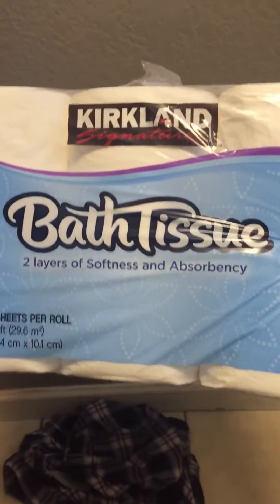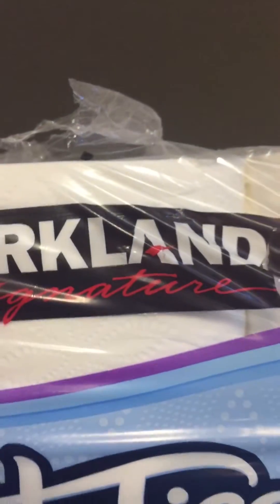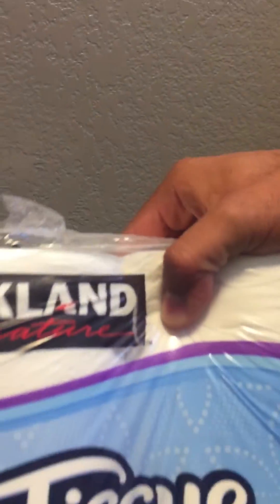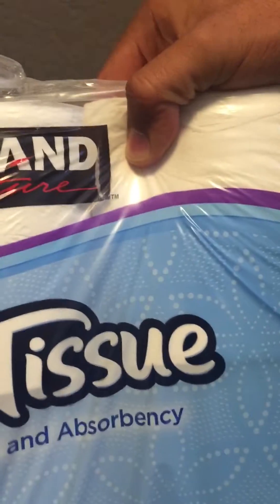Kirkland Toilet Tissue Review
Doing reviews on products to live up to the expectations of the consumers.